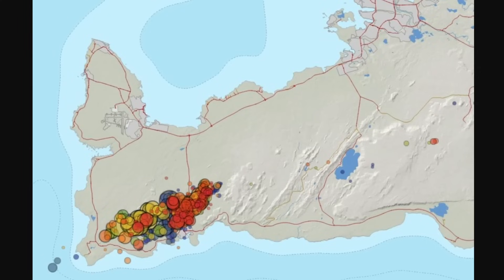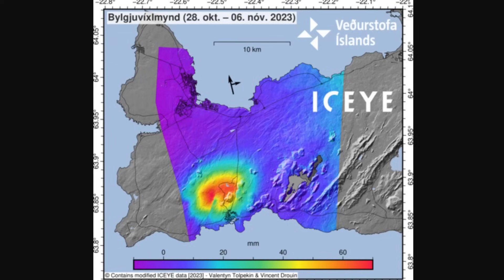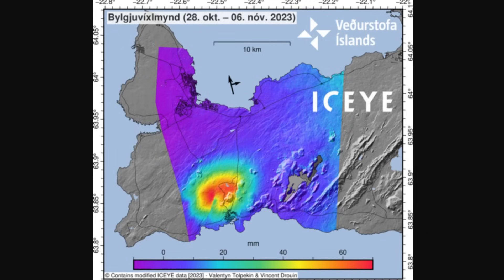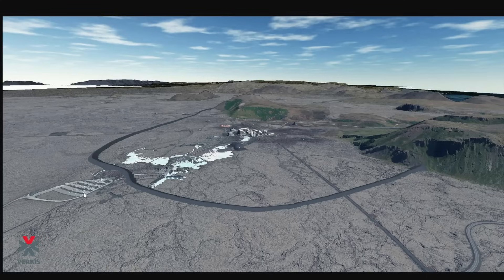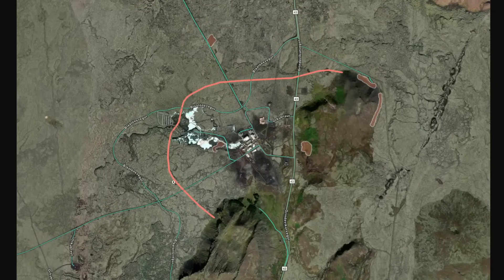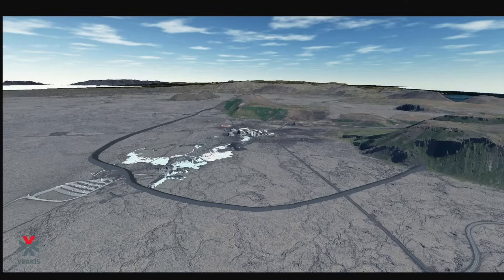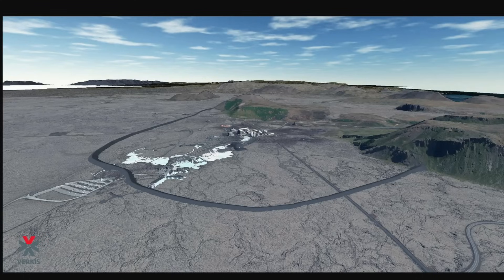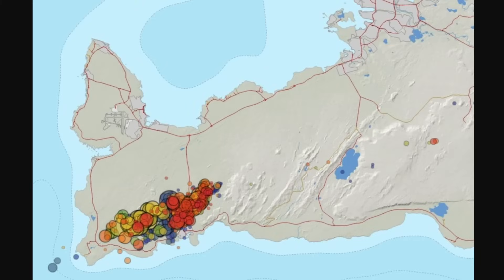Protect the Blue Lagoon from an eruption by Building a Wall? A Plan Experts Presented in Iceland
What do you think? will the wall stop lava? does this make sense?